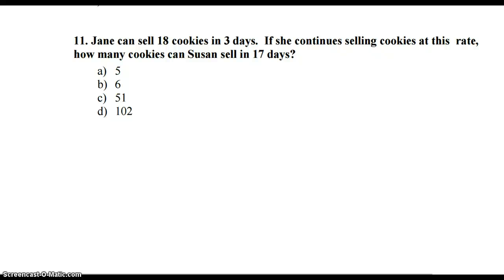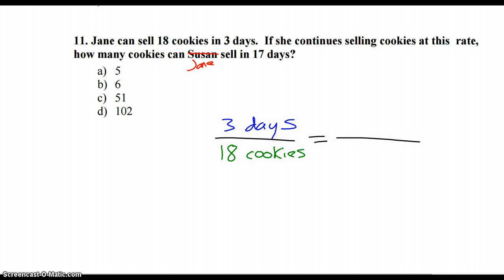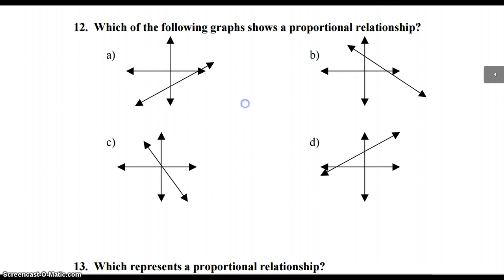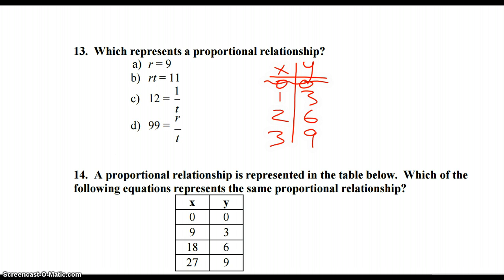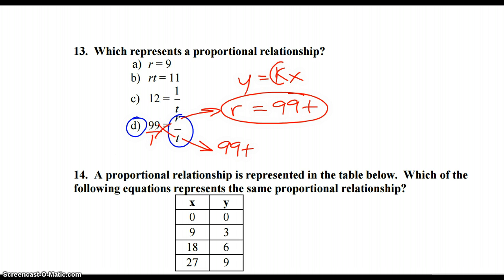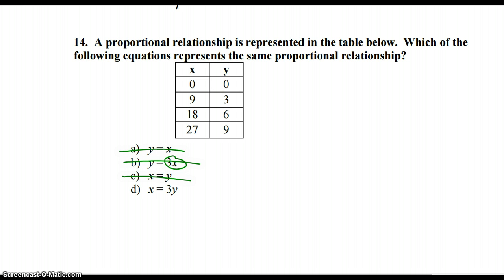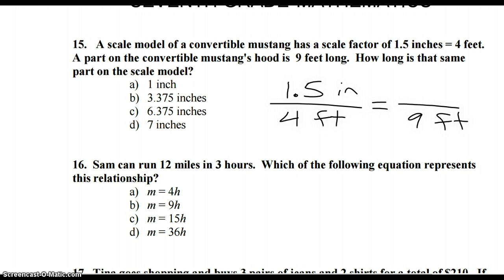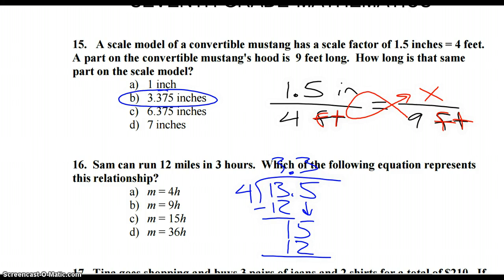MCA(7) 11 - 15